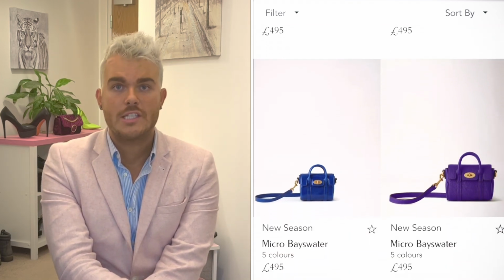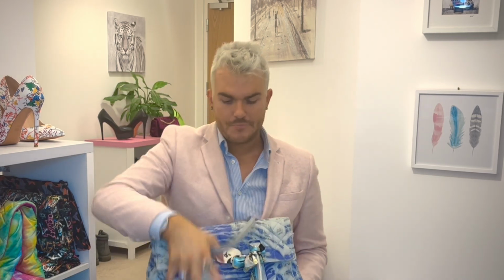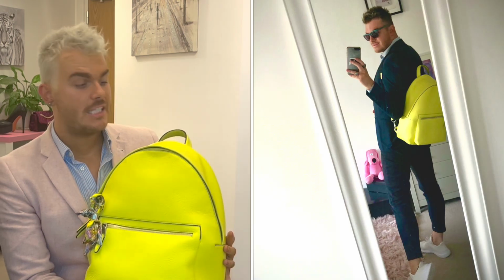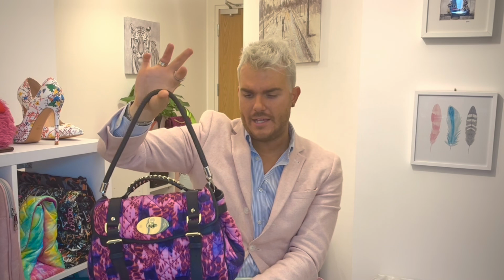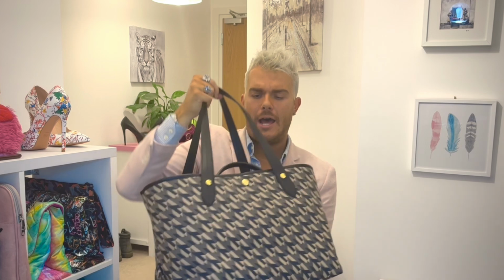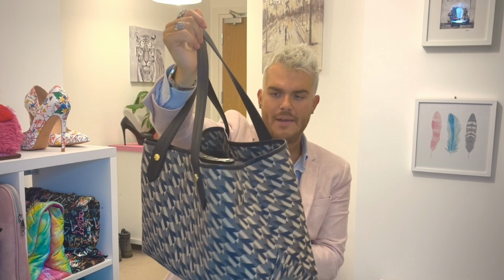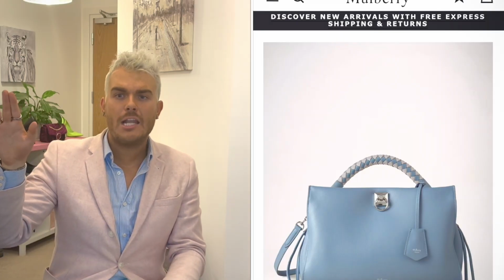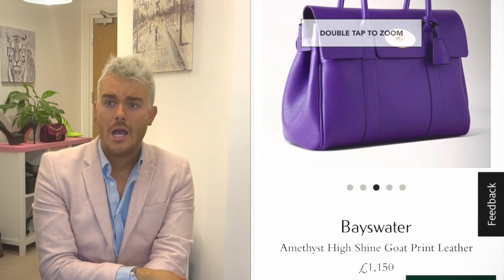My full Mulberry handbag collection + my current Mulberry Wishlist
Hello hello,

Wishing you all the warmest welcome to todays video.

I am pleased to share with you my updated Mulberry collection. Mulberry is a brand that I absolutely love and am passionate about and I will recommend to anybody who will listen.

Today I don’t only share with you my collection of Mulberry bags, I am also sharing with you my top 3 bags on my Mulberry wishlist… believe me this could have been much more than 3 but let’s be realistic.

I would love to hear from you regarding my bags, the brand as a whole and do you have anything on your wishlist currently form Mulberry?

Thank you as always for watching and I look forward to seeing you in the next video.

- N - xo

Audio: Weekender - Bronze Falcon - IMovie Soundtracks